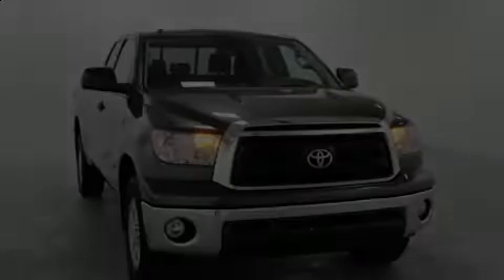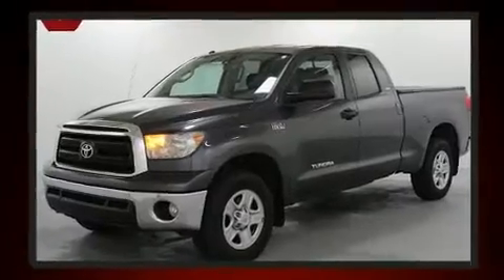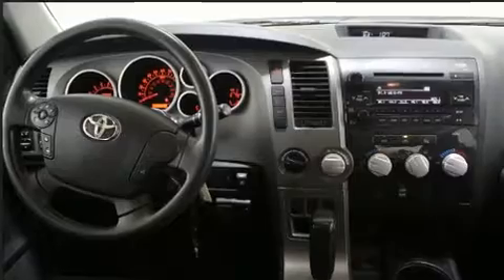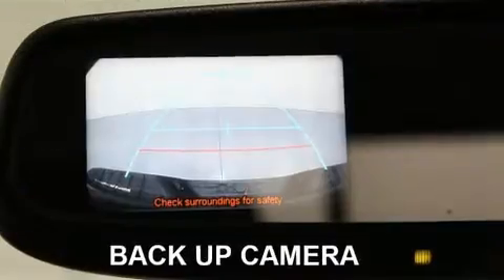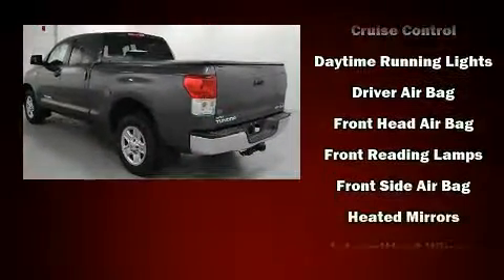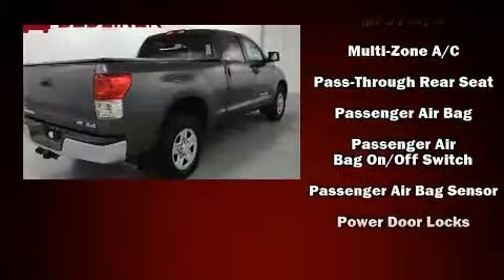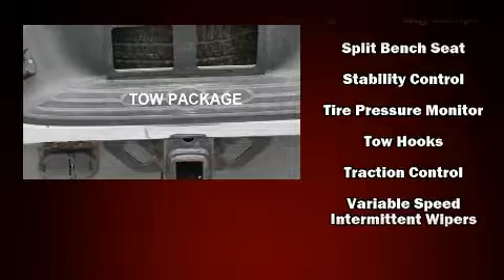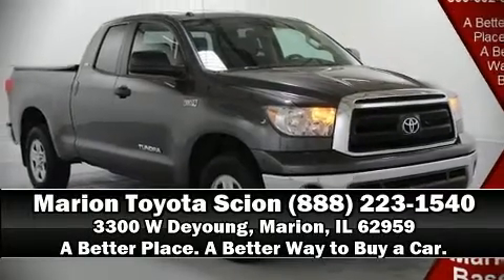2012 Toyota Tundra Grade in Marion, IL 62959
Marion Toyota
3300 W Deyoung

Introducing the 2012 Toyota Tundra. Under the hood you'll find an 8 cylinder engine with more than 350 horsepower, providing a smooth and predictable driving experience. Four wheel drive allows you to go places you've only imagined. Toyota infused the interior with top shelf amenities, such as: a tachometer, tilt steering wheel, skid plates, power windows, remote keyless entry, an overhead console, and air conditioning. Audio features include a CD player with MP3 capability, and 6 well positioned speakers. Toyota also prioritized safety and security by including: head curtain airbags, front side impact airbags, traction control, brake assist, ignition disabling, and 4 wheel disc brakes with ABS. Various mechanical systems are monitored by electronic stability control, keeping you on your intended path. We pride ourselves on providing excellent customer service. Please don't hesitate to give us a call.